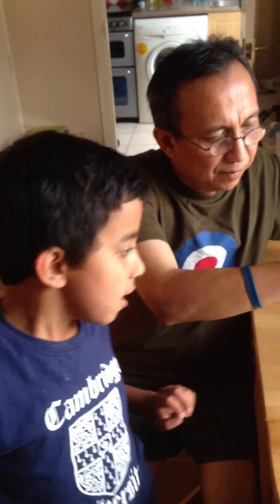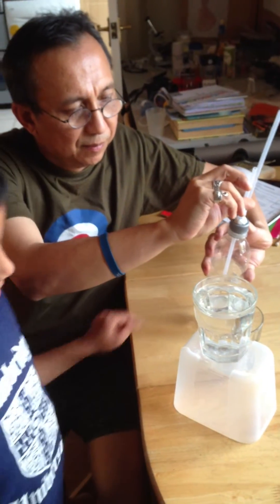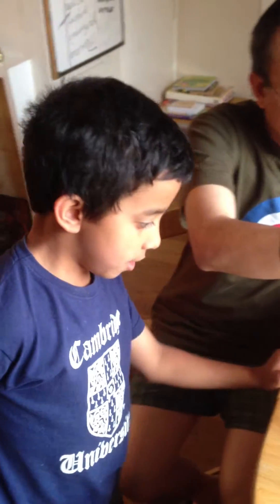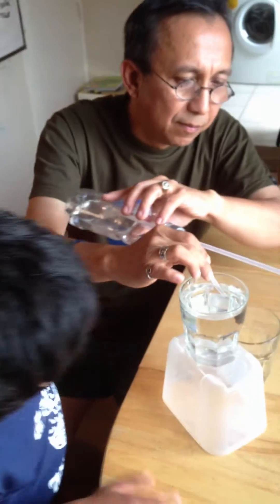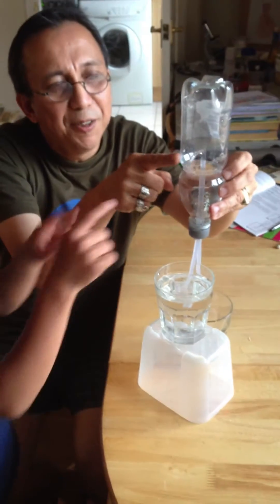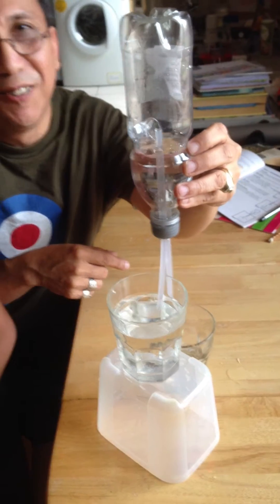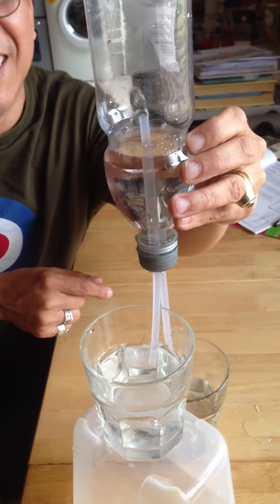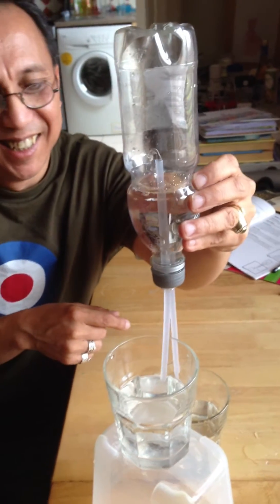The 'Fountain in a Bottle' Experiment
For this 'Fountain in a Bottle' experiment, you will need the following set-up - a full glass of water that is placed above an empty glass and a plastic water bottle filled a third full with water. You will need to make two round holes on the bottle cap to fit two straws - one is a drainage straw for draining water out, the other is the straw out of which the fountain will spout. The fountain straw should go in to just above the water level in the bottle. Make the system as water-tight as possible by putting blue tac around the holes. You then tip the bottle over, making sure that the fountain straw is well in the full glass of water and the drainage straw drains into the empty glass.